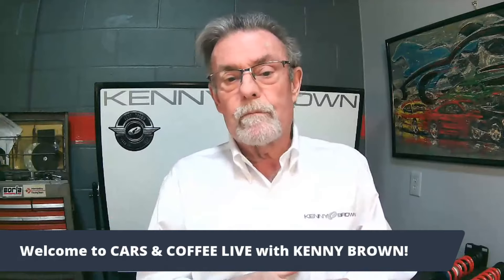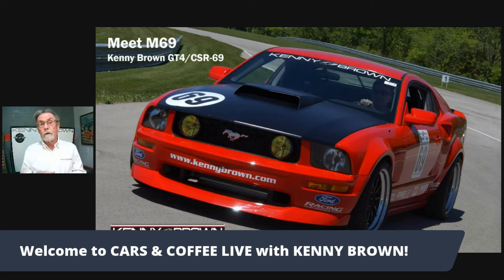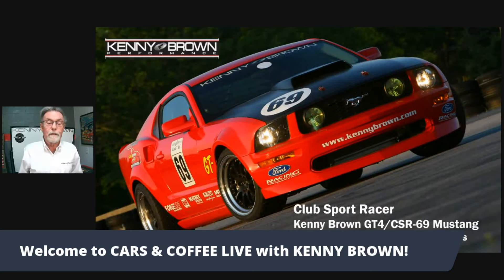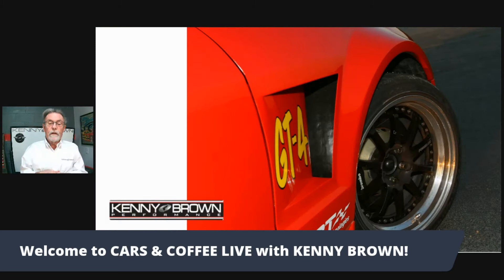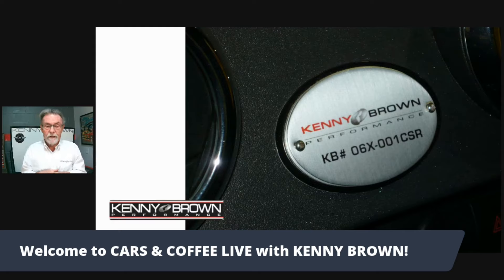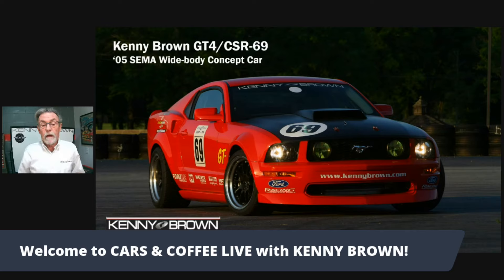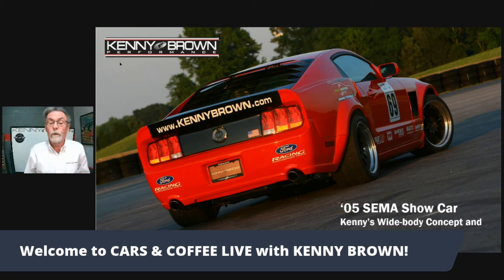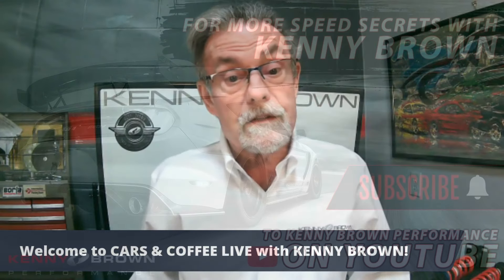The Story Behind M69 the Most Expensive Mustang Kenny Ever Built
Kenny's beloved M69 Mustang was arguably the most talked-about Mustang at the 2005 SEMA Trade Show. The stuff that dreams and money are made of, the ultimate example of form following function, and a one-of-a-kind masterpiece that can't be reproduced easily.

In this historic video, Kenny explains the story, engineering, and production of what's become an icon in the history of his many great world-class and widely publicized creations that shocked the Mustang community.